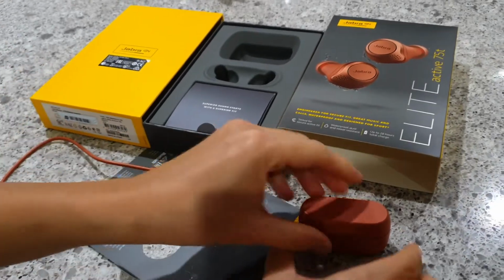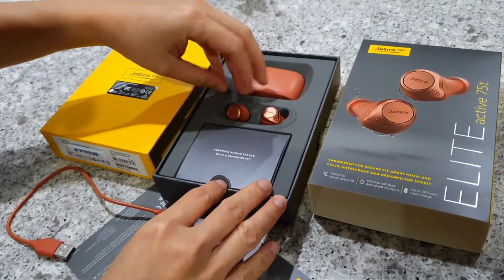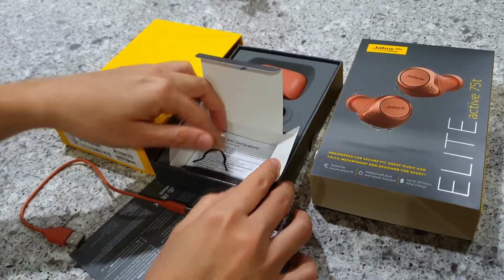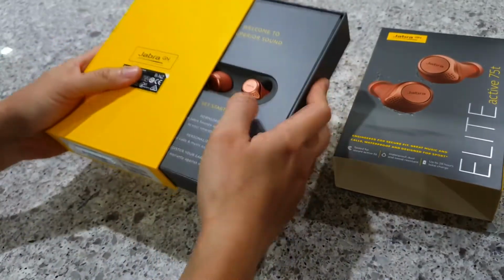Reverse Unboxing (Re-boxing Video) - Jabra Elite Active 75T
Yes you read that right! This is not an unboxing video! There are so many product unboxing videos out there. So that just for laughs, we thought we'd do a re-boxing video for a change!

Plus we wanted to see if the universal truth of not being able to re-fold a map or perfectly packing up something that's been unpacked holds true in this case.